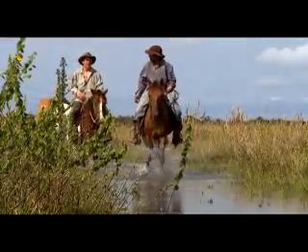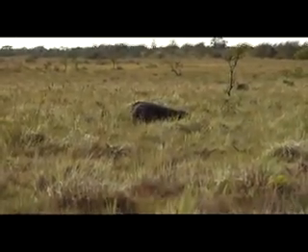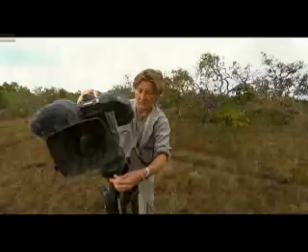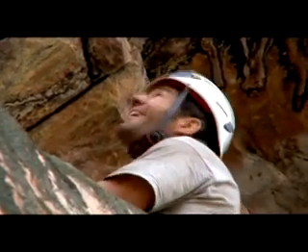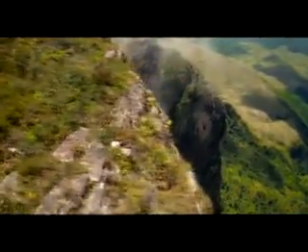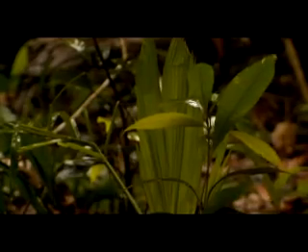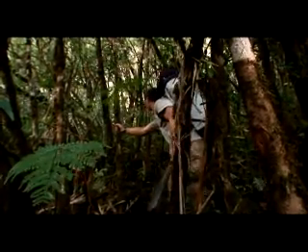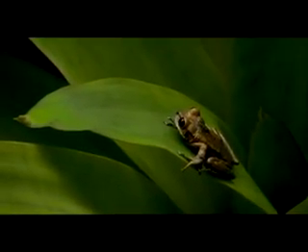Lost Land of the Jaguar EP3 P4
Guyana's pristine rainforest